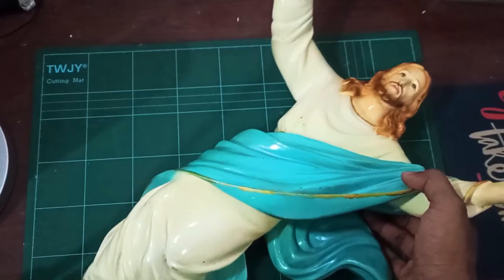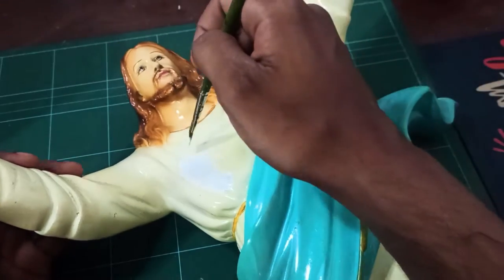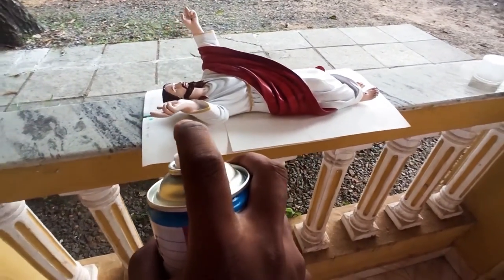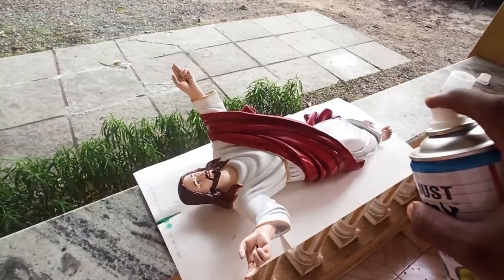Re-Painting Jesus Christ statue | Restoring | Time-lapse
Point covered in this video:
1. How to paint a statue
2. How to make paint permanent with spray paint
3. How to paint with Acrylic colors
GEAR USED:
1. Mic
2. Gorilla Tripod
3. Go Pro Hero7 Black
4. Brushes
5. Acrylic paints
6. Clear Spray paint